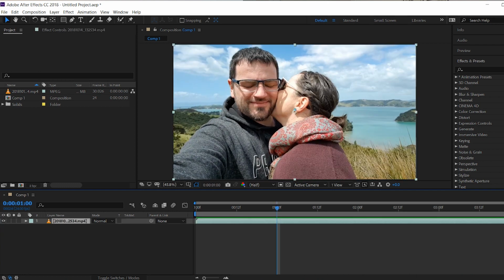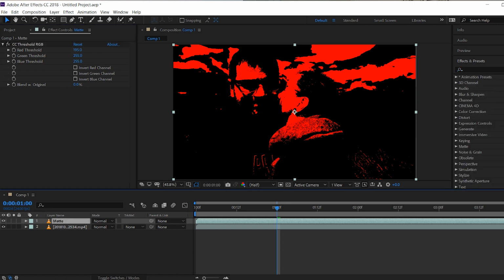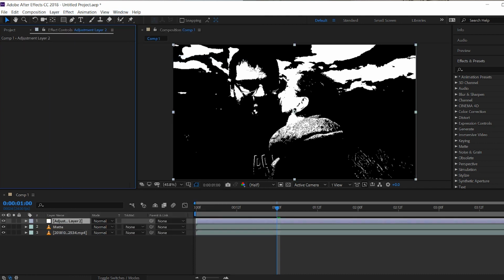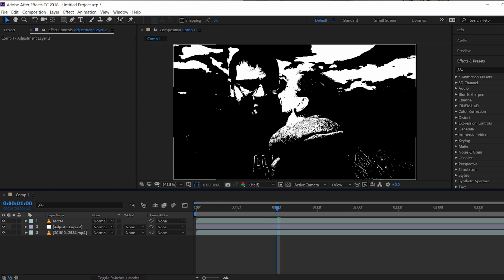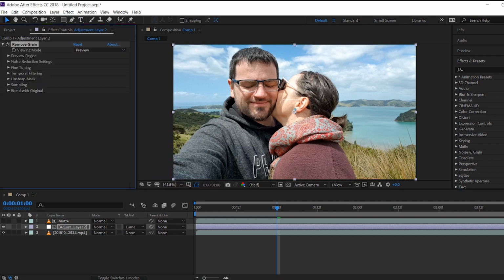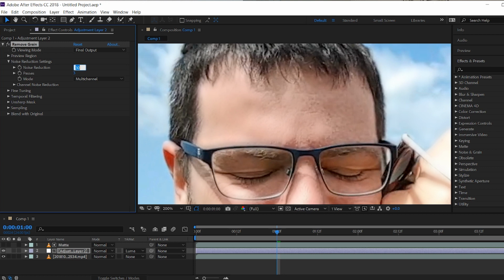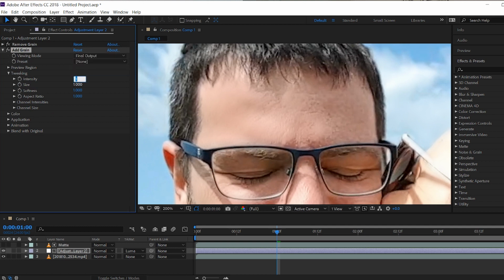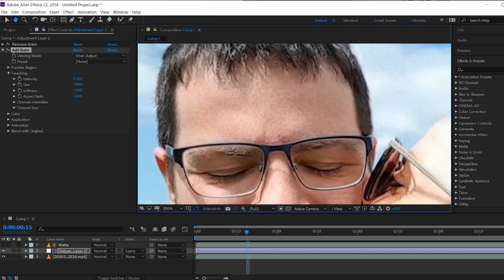Ep 032 - BLEMISH REMOVAL Hack... In AFTER EFFECTS???? | VLOG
THIS WEEK, Shane shares an After Effects tutorial.

In this video Shane shares some b-roll footage from his holiday, as well as the big news on buying the A7iii.

Blemish removal is not only an option for our photographs in Photoshop: do you know this simple hack in After Effects to use blemish removal in your videos?